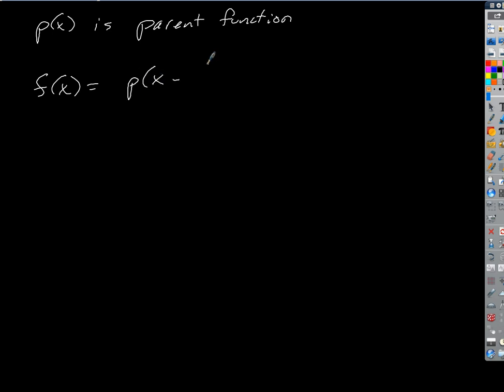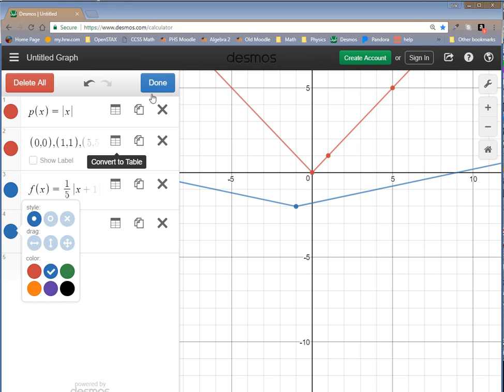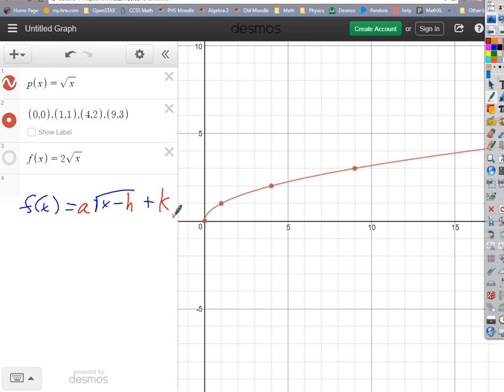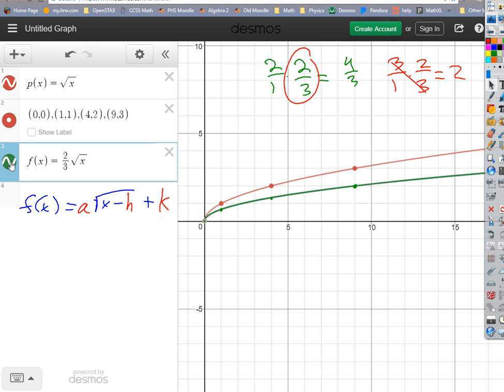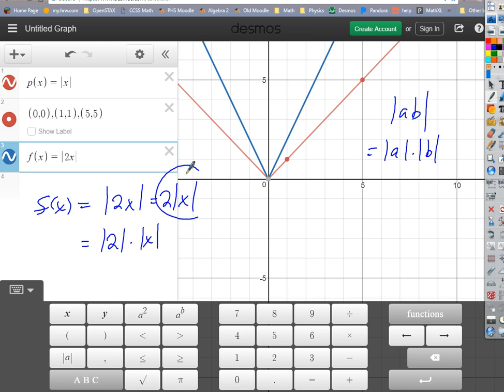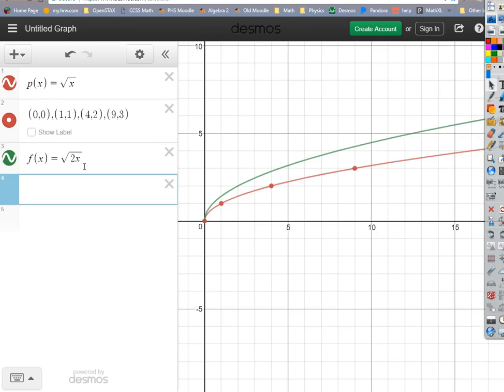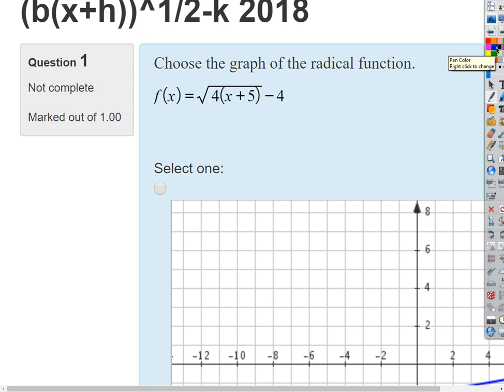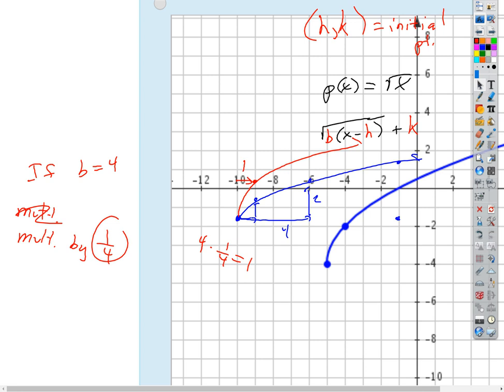2017 11 02 Vertical and Horizontal Transformations